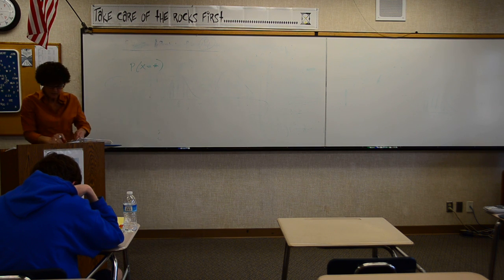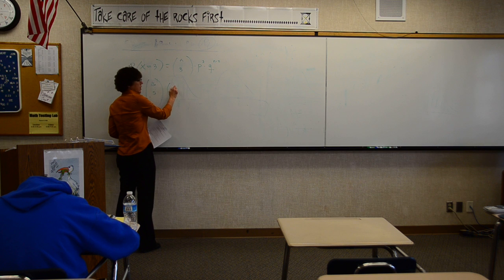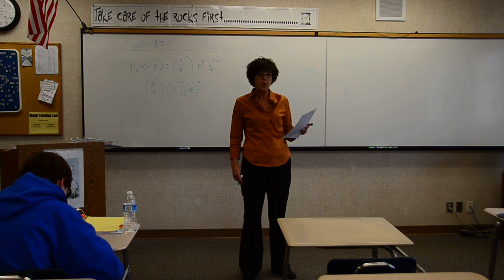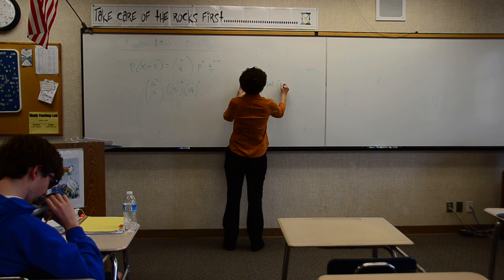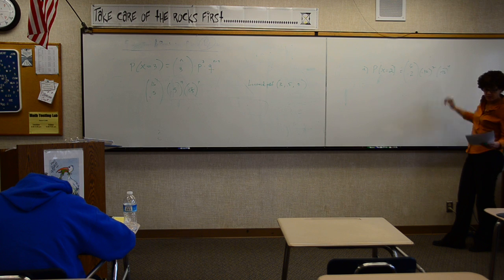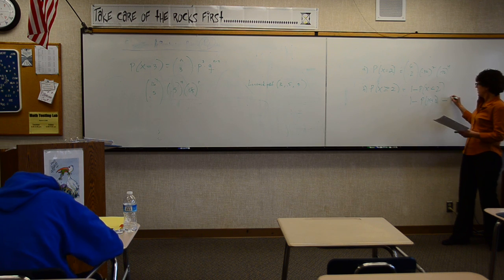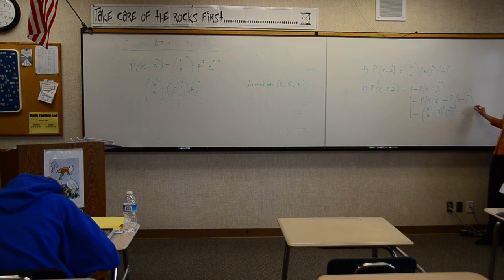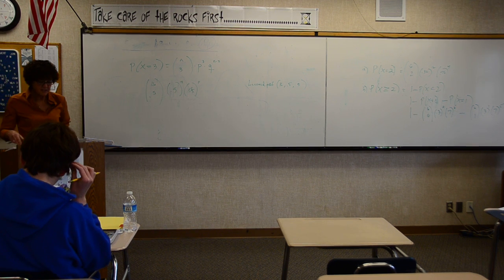Math HL 2 March 6th Part 3